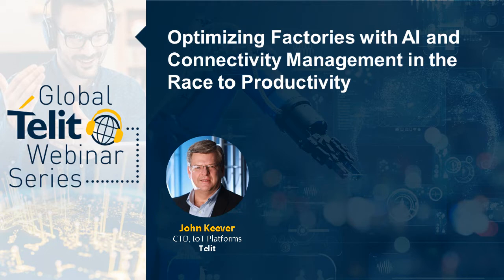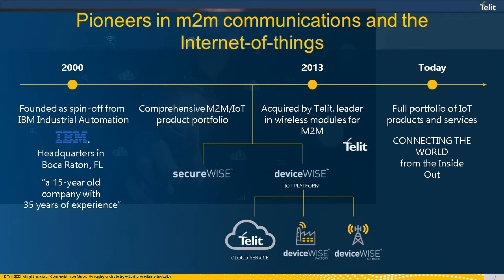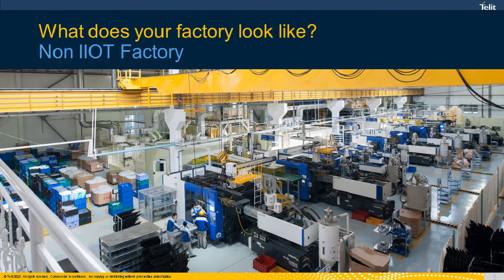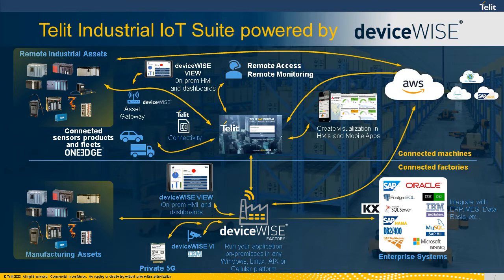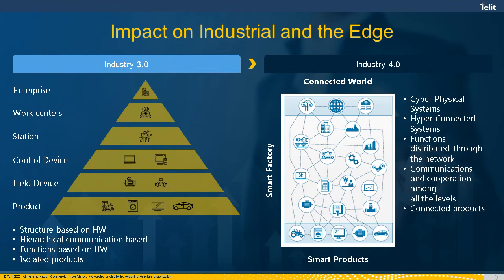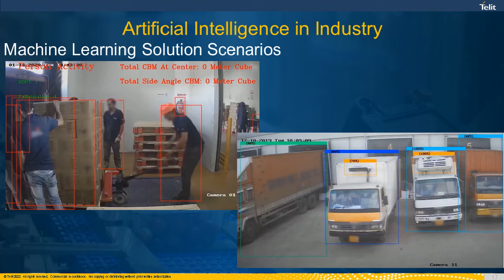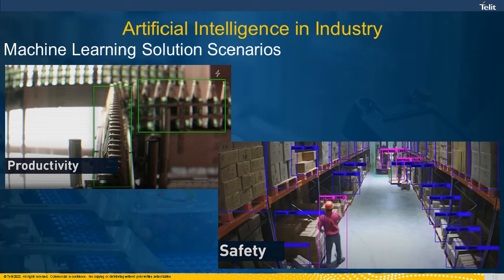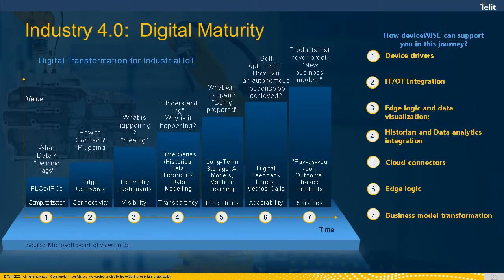How the IoT Edge Enables the Virtual Factory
Discover how the industrial Internet of Things (IIoT) enables factory digital transformation with AI and industrial data orchestration. Request your 10-day trial of Telit deviceWISE® EDGE

You will learn:

→ How IIoT technology is changing how enterprises do business
→ How to use real-time machine data to calculate and enhance overall equipment effectiveness (OEE)
→ Why you need an IIoT platform to get your machines and applications to communicate with one another

Read our blogs and white papers to learn more about IIoT for manufacturing:

→ What Is a Virtual Factory? The Future of Integrated Manufacturing

00:00 - Introduction
01:50 - Telit Products & Services
08:36 - Industrial IoT Suite Powered by Telit deviceWISE
15:59 - Implementing Artificial Intelligence
22:08 - Cyber-Physical Systems Maturity
26:20 - Visual Inspection Using Edge Based Machine Learning
30:26 - Comprehensive IIoT Edge Advantage